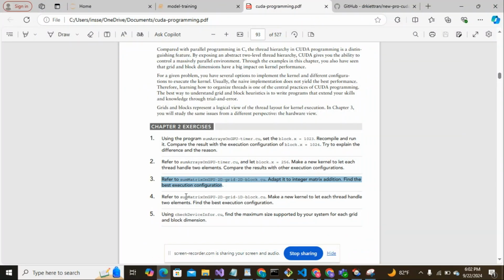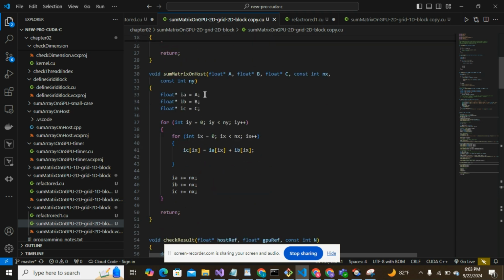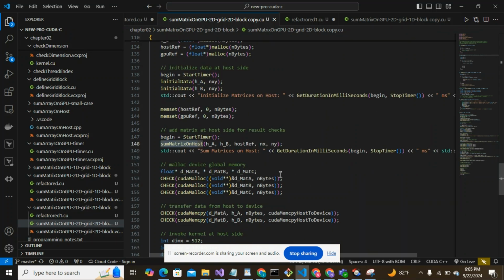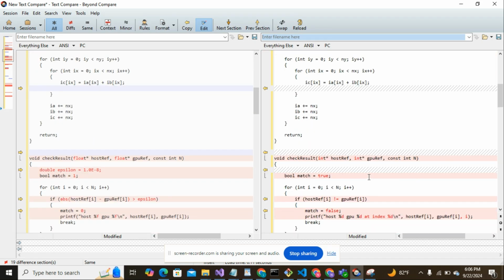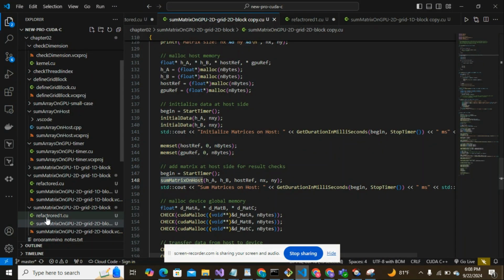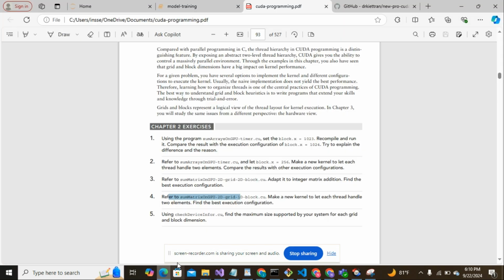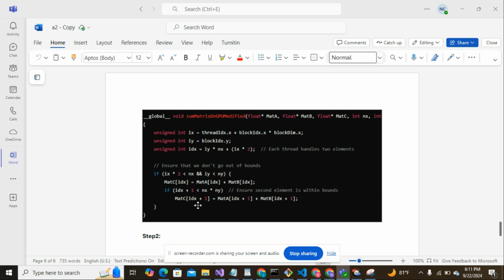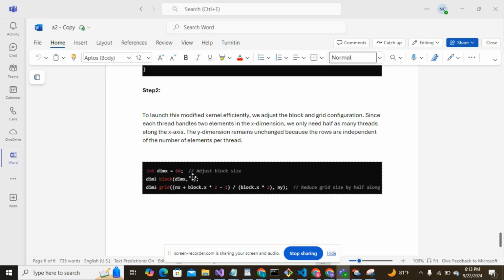Cuda configuration best practices